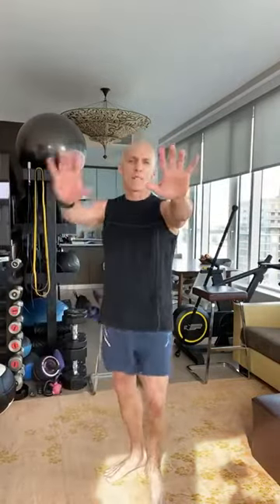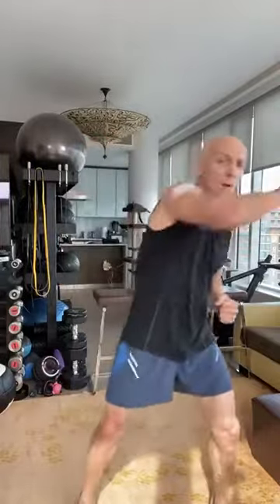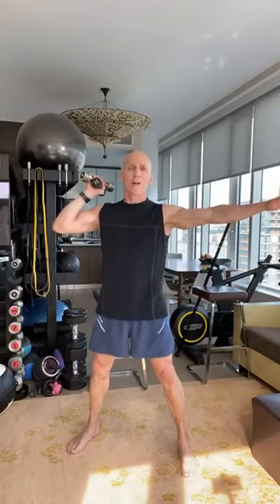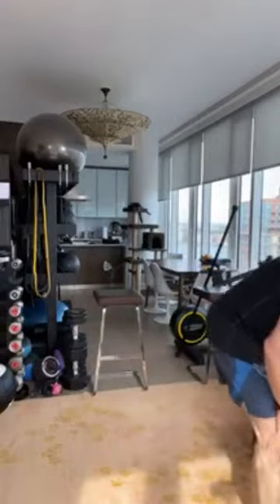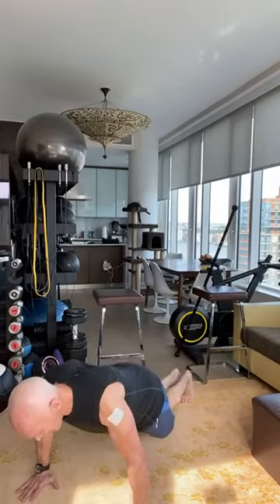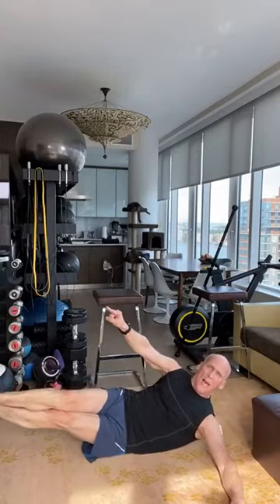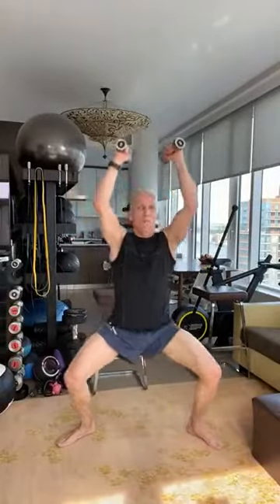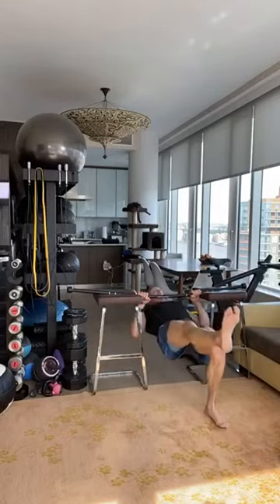DK Compound Bootcamp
Full-body noexcuses body weight workout. 10 repetitions of each exercise, connecting mindandbody core engaged. Note: modifications and/or partial range of motion is fine! The objective - get your heart rate up, boost your metabolism, churn & burn calories and fat!!!
1️⃣. Good Mornings
2️⃣. Around the World
3️⃣. Jumping Jacks w/ front raise & side laterals
4️⃣. Shadow Boxing - crossovers and uppercuts
5️⃣. Wood Chops to lateral lunge
6️⃣. Dumbbell Swings
7️⃣. Squat w/ Shoulder Press
8️⃣. Bulgarian Squats with 1/4 pulse
9️⃣. Pushups with 1/4 pulse
🔟. Lying Oblique Crunches
1️⃣1️⃣. Handcuffs
1️⃣2️⃣. Platypus walks with arms overhead
1️⃣3️⃣. Dead Bug
1️⃣4️⃣. Spider-Man pushups.
And there you have it! @honeycomb.fit united together strong athome getkirschedathome @hathcbd @kilogearcut @ultimatefamilywellness